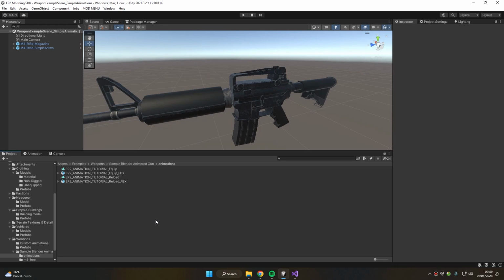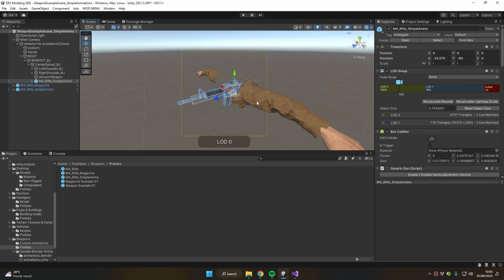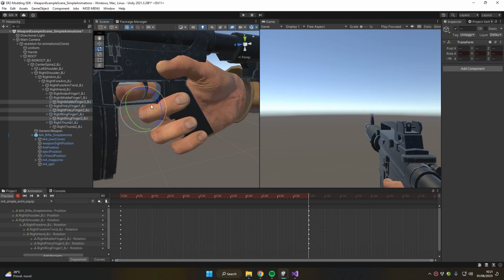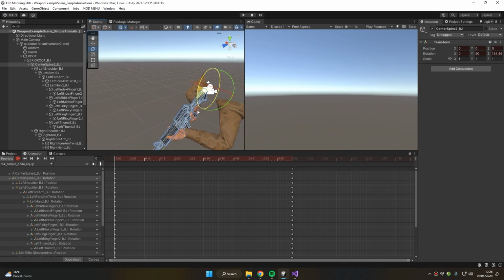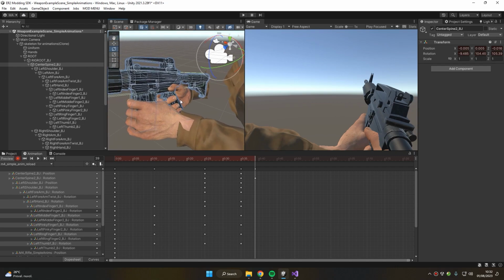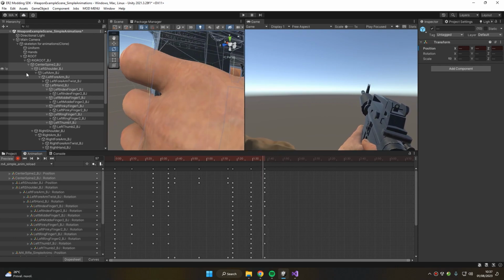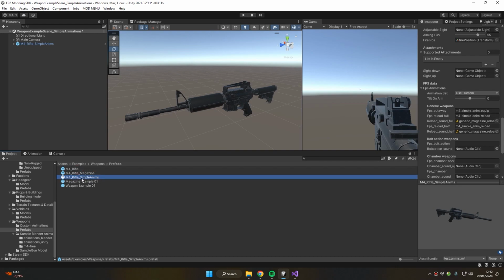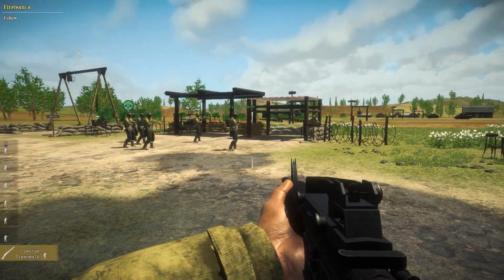Weapon: Unity Animations - ER2 Modding SDK Tutorial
PART 2e - This video will cover the basics on how to create a weapon animation with Unity.

00:00 Intro
00:26 Generic Gun FPS animation settings
03:38 Before animating
06:06 Weapon, Rig and Animation tips
09:22 Setting up the Idle pose
12:14 Making the Equip weapon animation